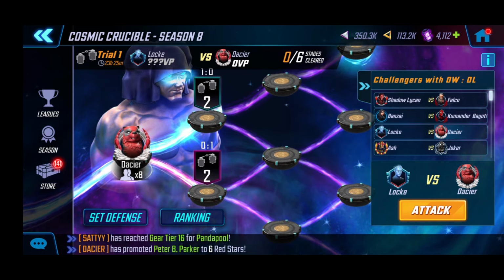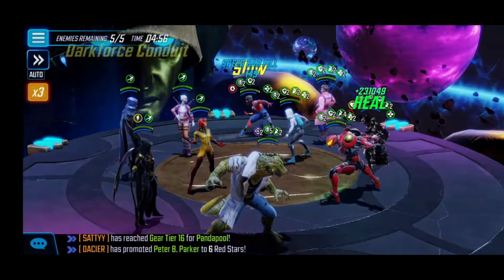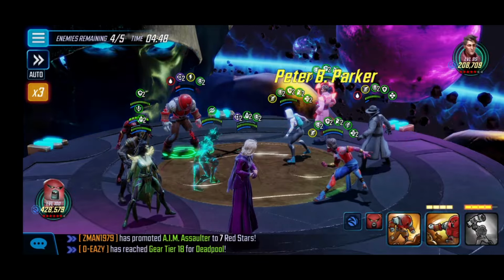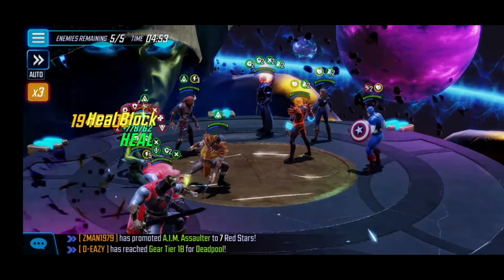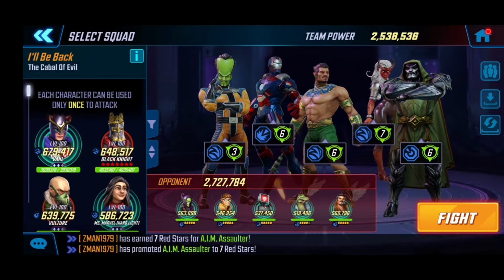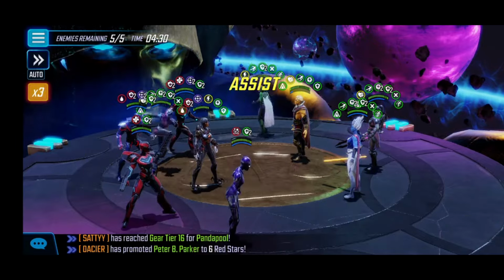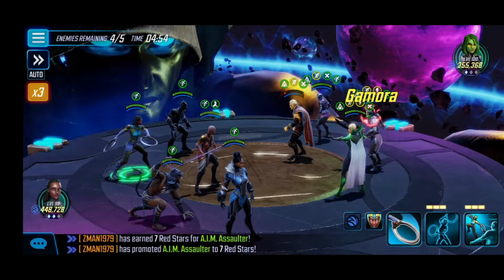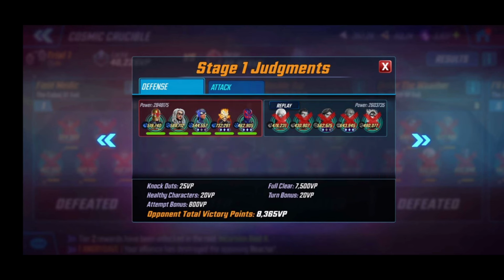So Much Theorycrafting! | Marvel Strike Force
Season 8 of Cosmic Crucible is here and it looks to be a doozy!

00:00 - Intro
2:04 - Room 1 (Eternals, Tangled Web, Nova vs Gamma)
3:48 - Room 2 (New Warriors, Lizard vs Spider Society)
6:40 - Room 2 (Undying, Agatha, Morgan vs Spider Society)
8:38 - Room 3 (Masters of Evil, Apocalypse vs X-Treme X-Men, Rogue)
10:10 - Room 4 (Superior Six, Black Knight vs Out of Time, Dorm)
12:39 - Room 4 (Archangel, Red Hulk, Shang Chi, Spider-Man Big Time Vahl vs Out of Time, Dorm)
14:06 - Room 5 (Cabal, Black Cat, Dr Doom vs Superior Six)
17:08 - Room 6 (PEGASUS vs Infinity Watch)
20:40 - Room 6 (War Dogs vs Infinity Watch)
22:00 - Results